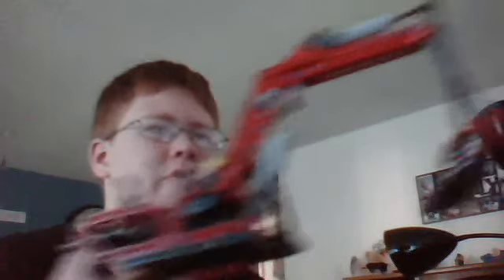claw vehicle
A simple and somewhat ineffective claw vehicle I made out of boredom.